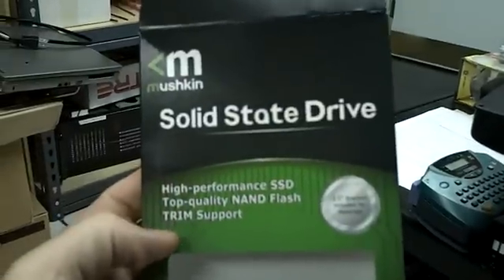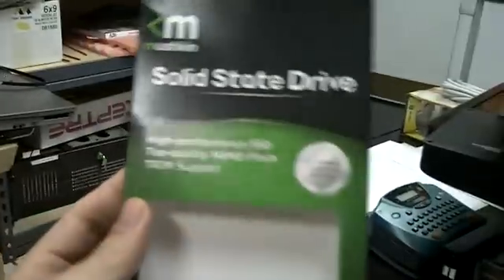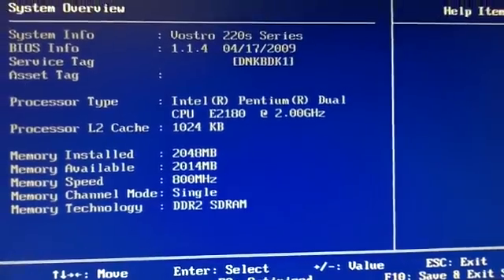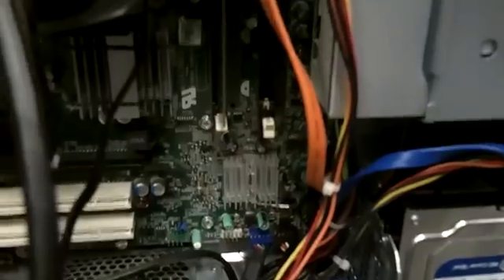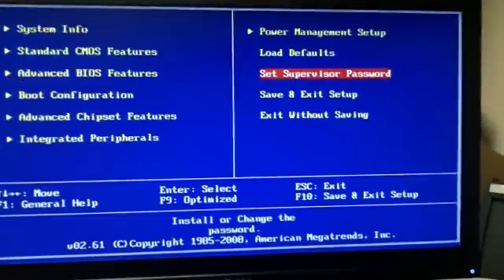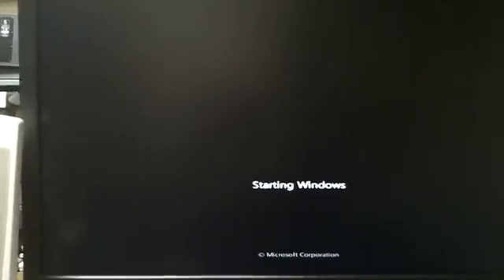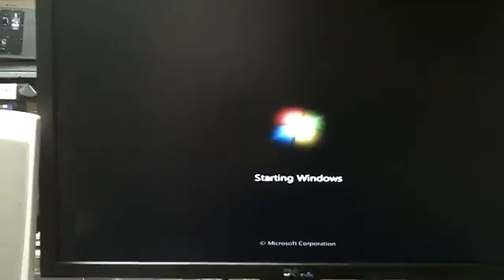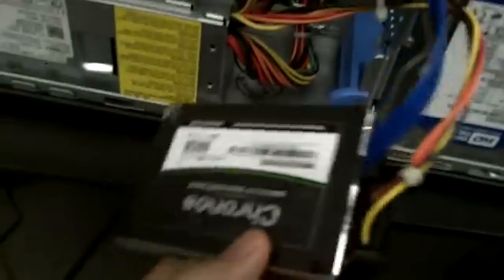Mushkin Chronos 60GB SSD (Solid State Drive) vs standard SATA hard drive - Boot to windows speed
The motherboard is 3GBPS SATA not 6GBPS.
Standard SATA Drive = 42 seconds
SSD = 13 seconds

I used the same exact fresh install/image of windows 7 ultimate. Both drives had the same exact image on them.